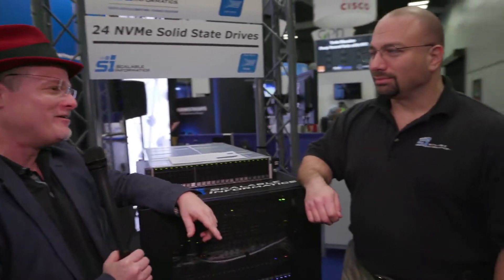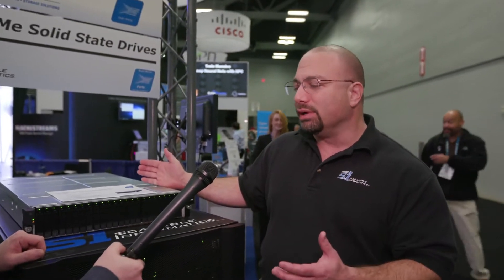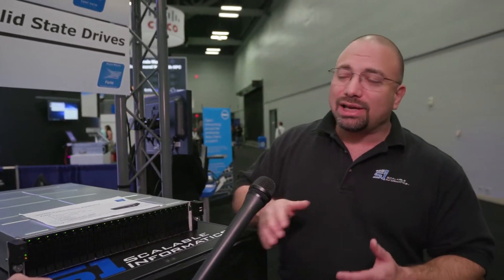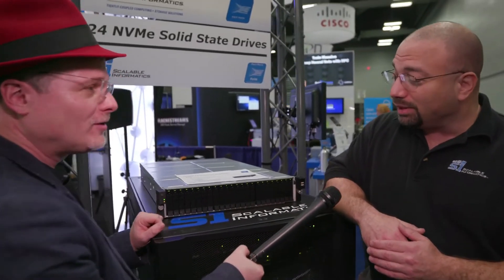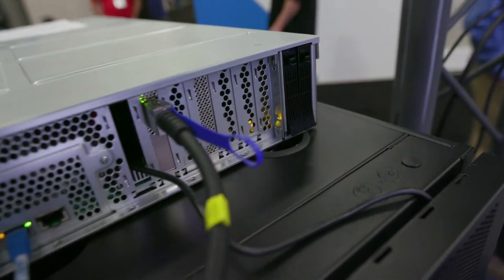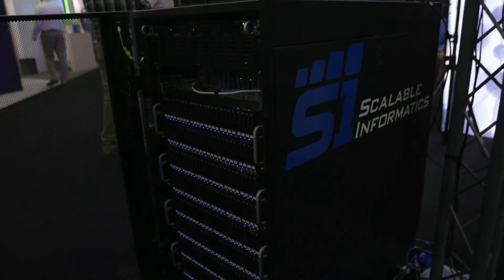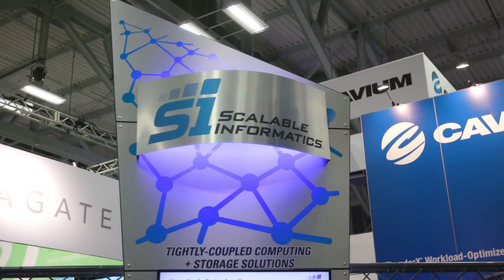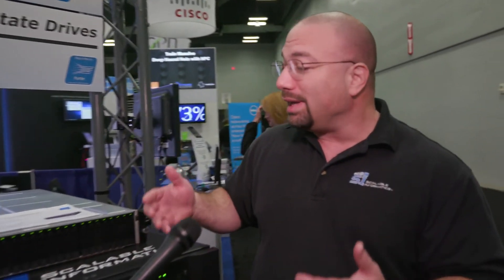Face-Melting Performance with the Forte Hyperconverged NVMe Appliance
In this video from SC15, Joe Landman from Scalable Informatics describes the company's new Forte Hyperconverged NVMe Appliance.

"Forte Hyperconverged NVMe Appliances provide the fastest NVMe storage in market. With Hadoop, Ceph, or BeeGFS preinstalled, Forte is a rethinking of connectivity between IO devices and CPU/RAM/network. Forte unlocks hardware efficiencies, capitalizing on its strengths to place incredible speed in your hands:

* Up to 24 GB/s per unit
* Up to 6M IOPs per unit